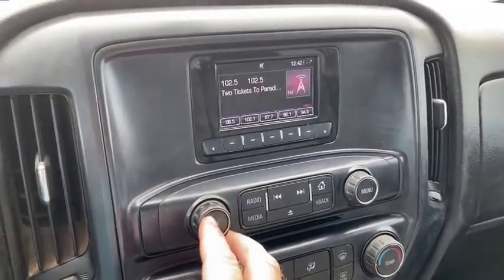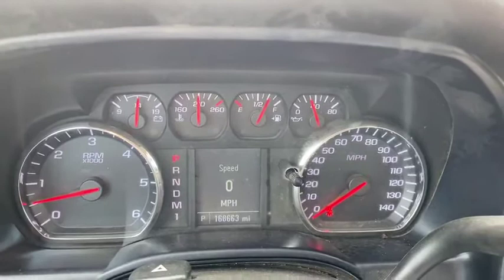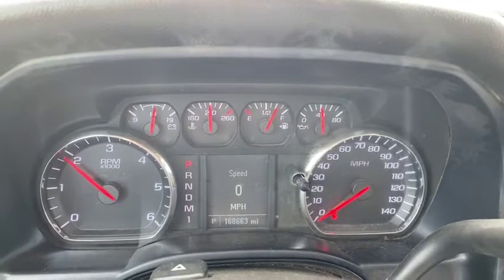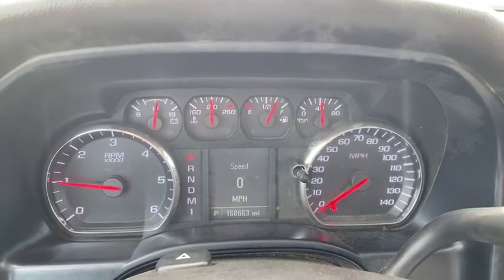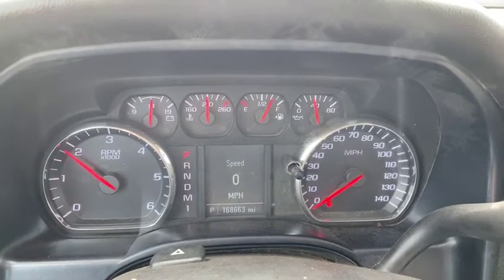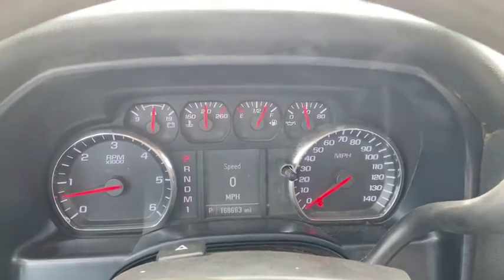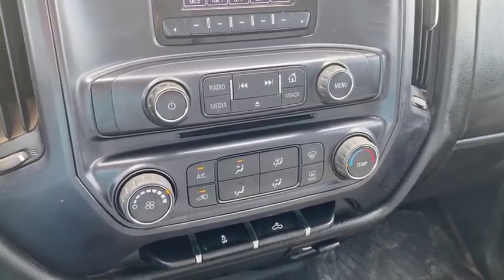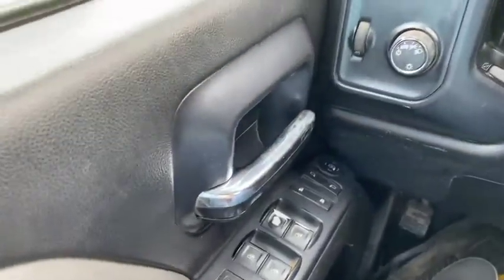2015 GMC 2500HD For Sale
Title: 2015 GMC 2500HD For Sale